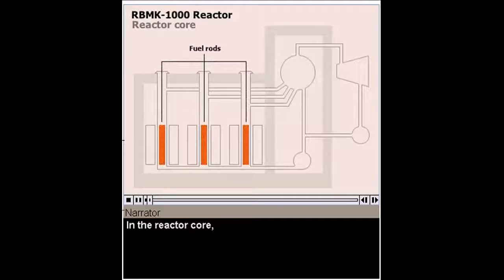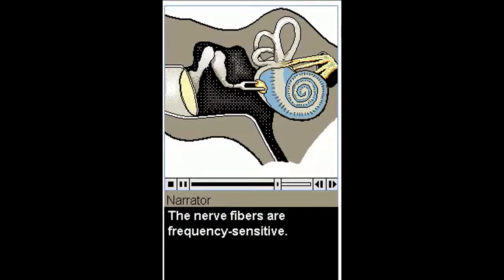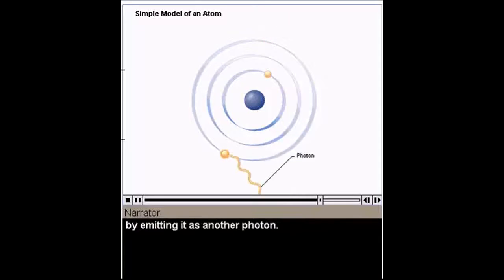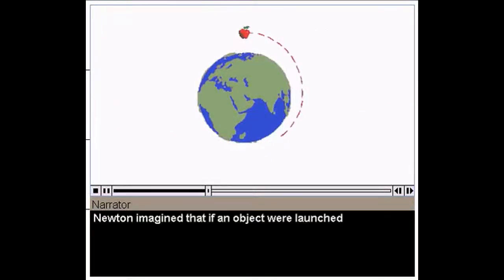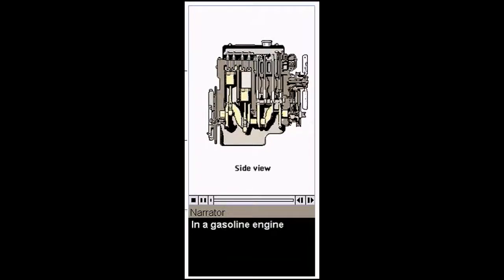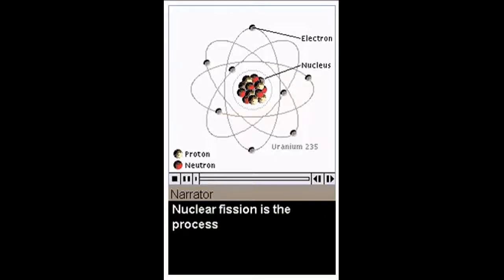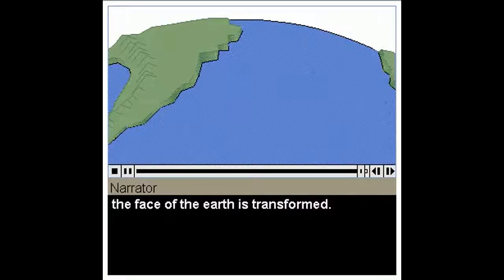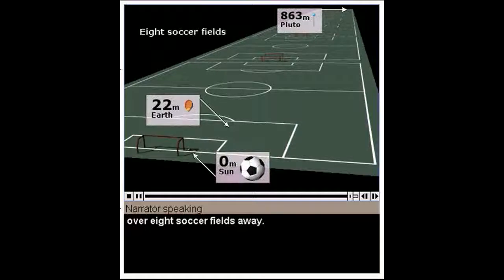Encarta Animation Videos + Sub titles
Mọi thắc mắc anh em cứ ném thẳng vào fanpage cho mềnh nhóe :v